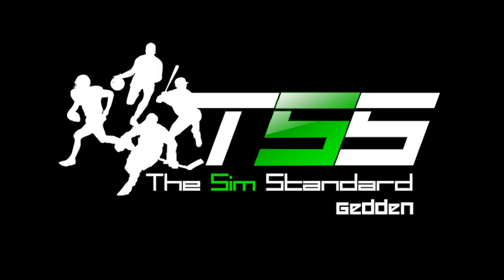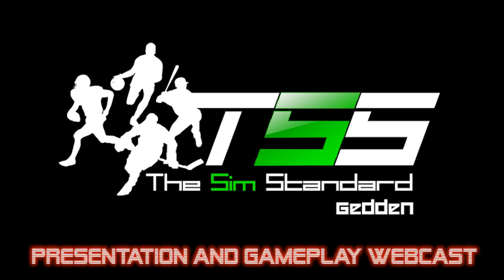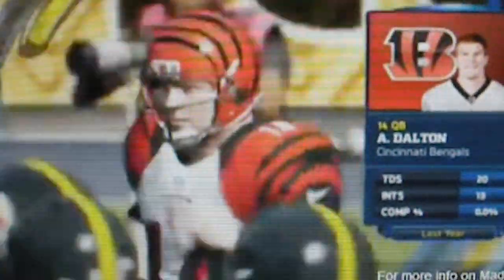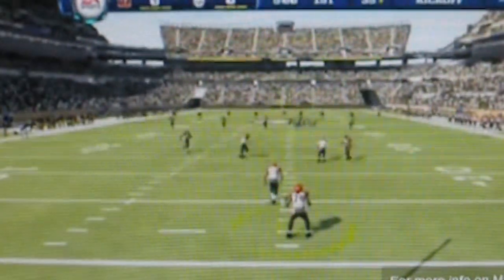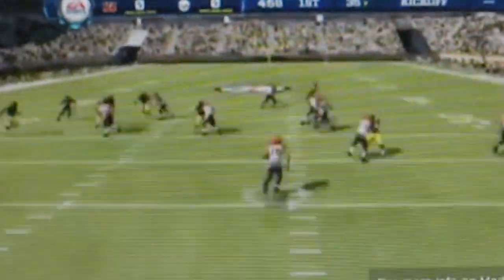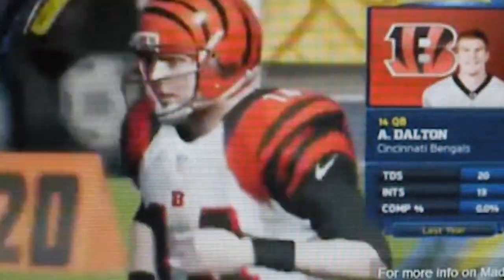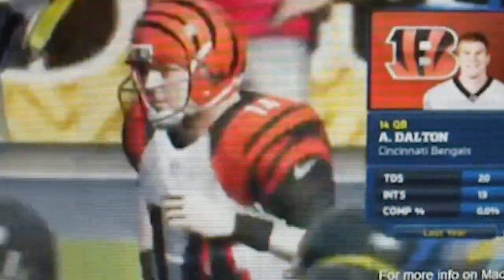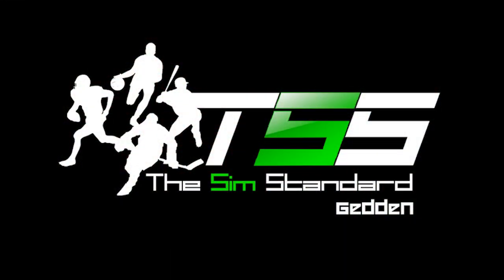Madden 13 Quicky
Quick Gameplay Tidbit